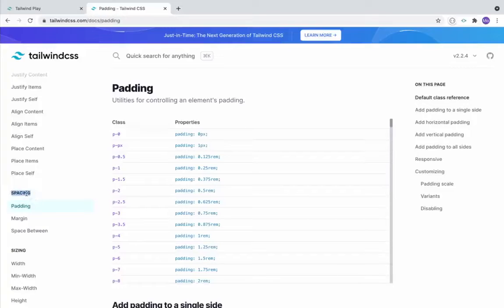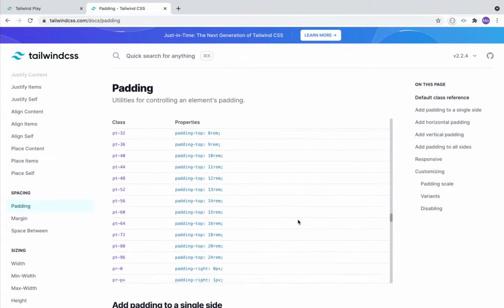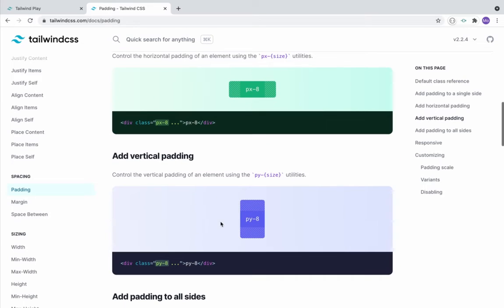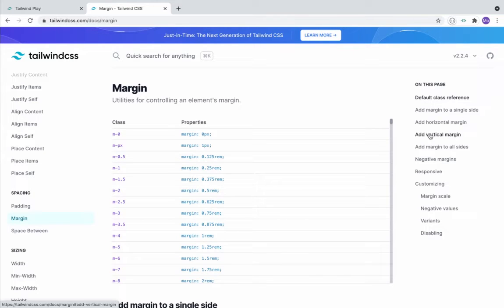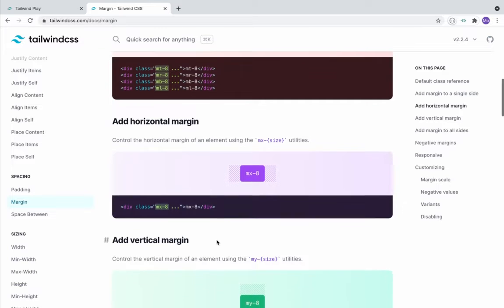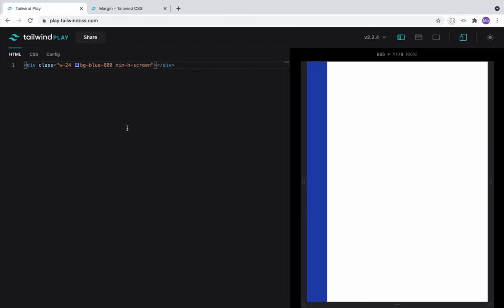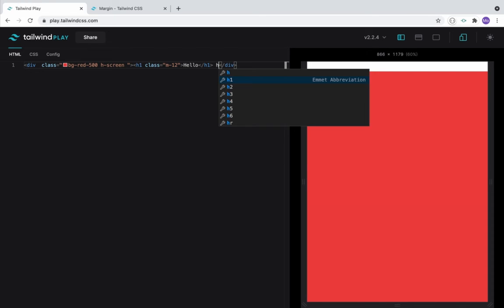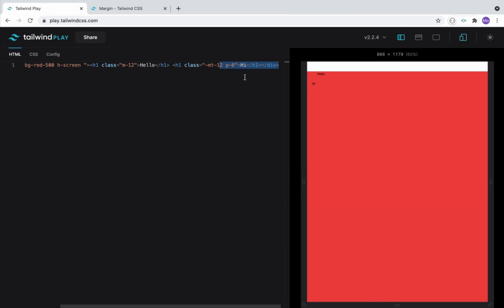Tailwind CSS spacing and position class group covering the tailwind CSS documentation tutorial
This Tailwind CSS Spacing tutorial covers the Tailwind CSS Documentation, part name tailwind CSS spacing class group (tailwind CSS spacing, tailwind CSS positions, etc) components that help you implement your design fast. Tailwind CSS is react based adaptive utility-first CSS framework for building modern and custom responsive or rapidly prototyping UI ideas.